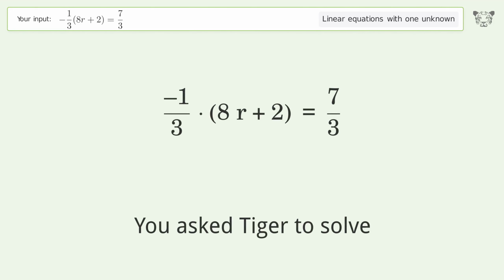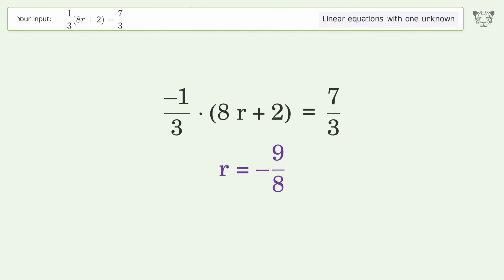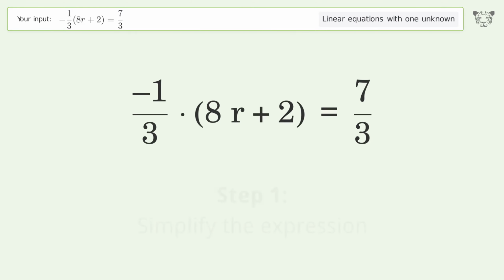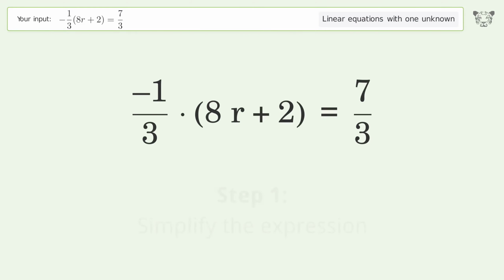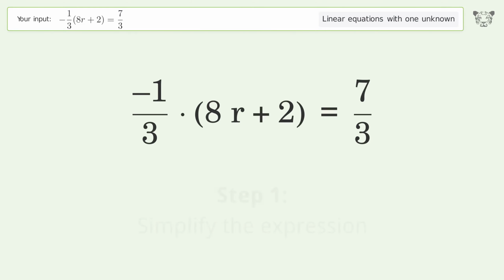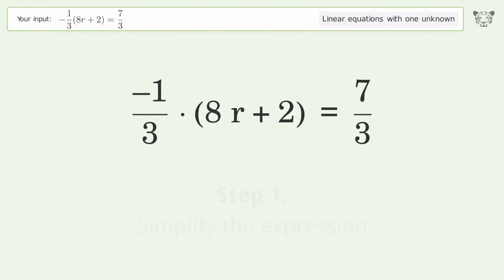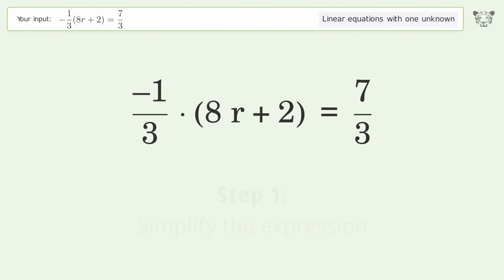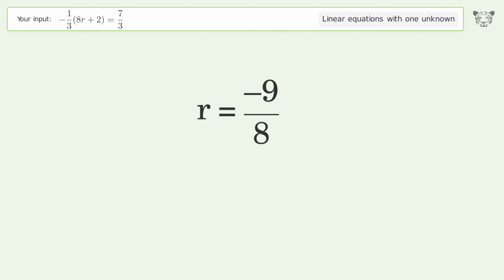Solve -1/3(8r+2)=7/3: Linear Equation Video Solution | Tiger Algebra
Struggling with -1/3(8r+2)=7/3? Watch our step-by-step video on Tiger Algebra to master this linear equation effortlessly.